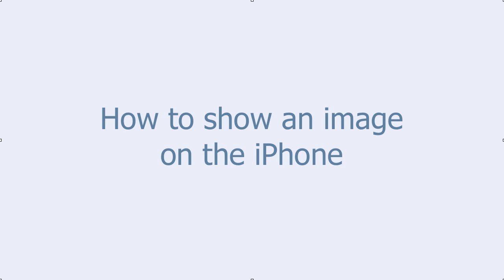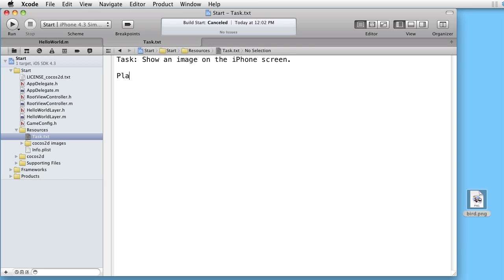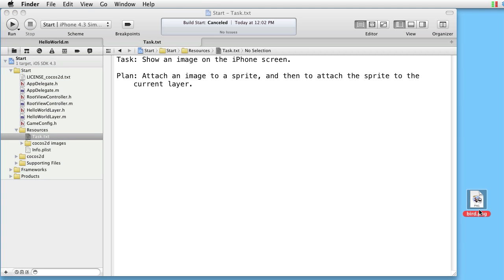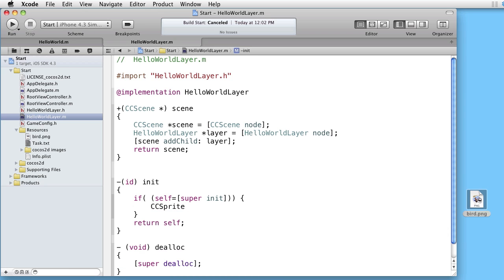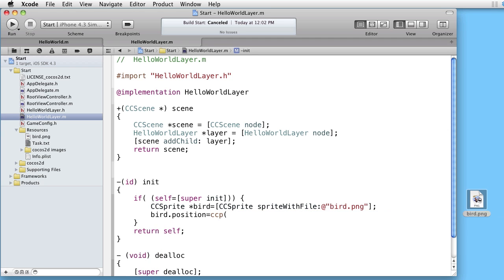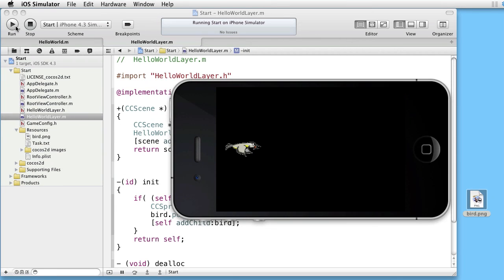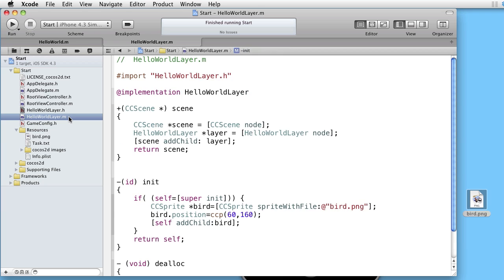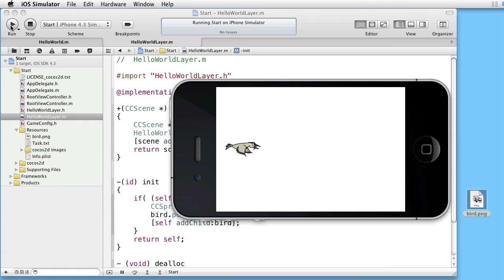How to show an image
How to show an image on the screen using cocos2d